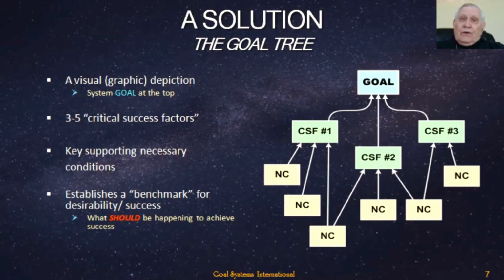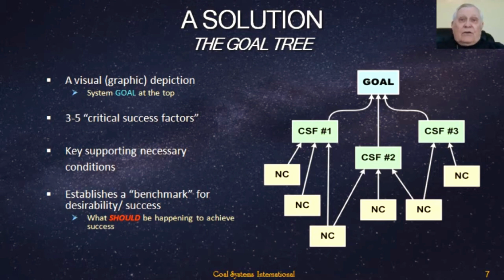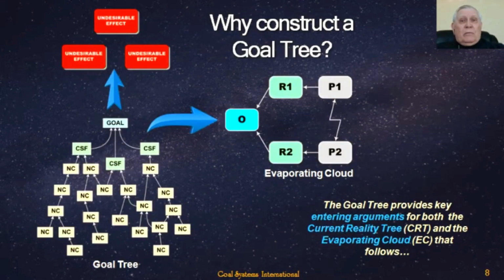The Goal Tree - Extract from online course on Logical Thinking Process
This is an extract from the 6-hour online course by Bill Dettmer on the Logical Thinking Process (of the Theory Of Constraints).

Stemming from the Theory of Constraints, the Logical Thinking Process consists of a structured way of reasoning and a set of tools or processes to help executives and system managers to design their organizational strategy, to plan its deployment, to evaluate its effectiveness, and to make corrections as needed in the shortest possible time.